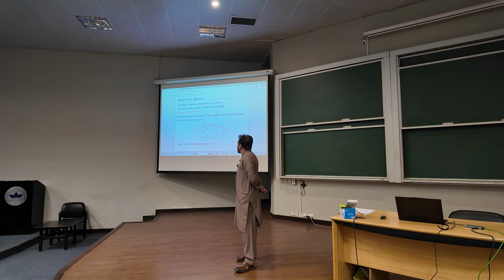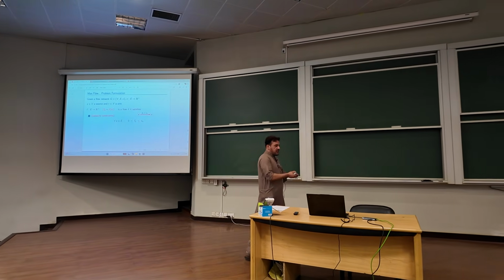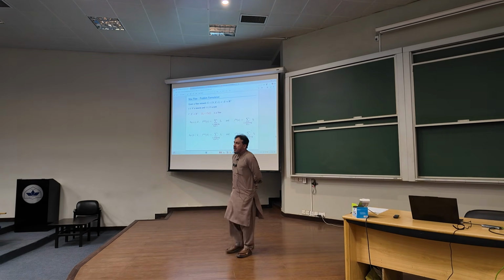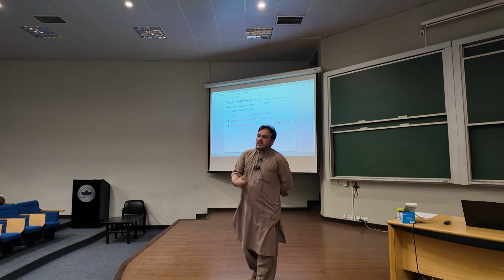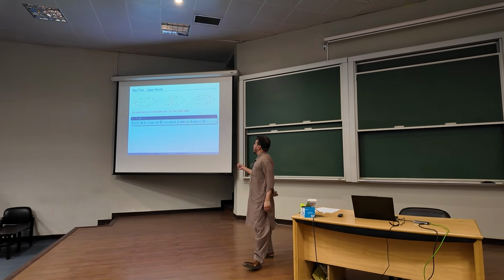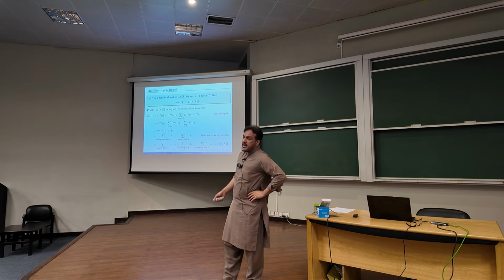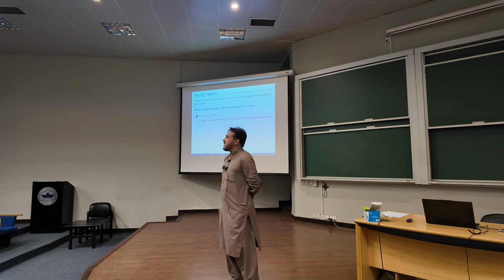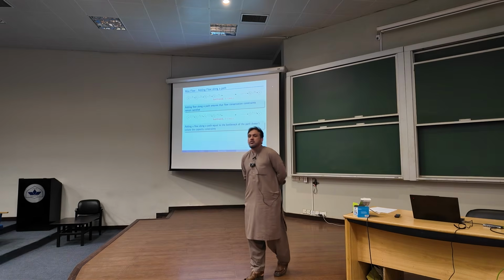CS310 Algorithms – Lesson 22 | Introduction to Network Flows: Concepts, Constraints, and Algorithms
This lecture provides a comprehensive introduction to network flow problems, a fundamental topic in graph theory and combinatorial optimization. The session covers core concepts including capacity constraints, flow conservation, and the formulation of the maximum flow problem. We explore how to interpret flow networks, define ST-cuts, understand the max-flow min-cut theorem, and begin designing greedy algorithms for finding optimal flow solutions. Perfect for students and enthusiasts of computer science algorithms.

Timestamps:

(0:00 - 3:00): Introduction to Network Flows and applications.
(3:00 - 10:00): Defining flow, capacity constraints, and flow conservation.
(10:00 - 15:00): Real-world applications: Pipelines, traffic, and logistics.
(15:00 - 25:00): Formalizing terminology: Inflow, outflow, and subset flow definitions.
(25:00 - 31:00): Formulating the Max Flow optimization problem.
(31:00 - 45:00): Introduction to ST-cuts and their role as upper bounds.
(45:00 - 55:00): Understanding the capacity of an ST-cut.
(55:00 - 1:00:00): Introduction to Duality and the Max-Cut relationship.
(1:00:00 - 1:13:41): Greedy approach to solving max flow and path-finding using BFS/DFS.